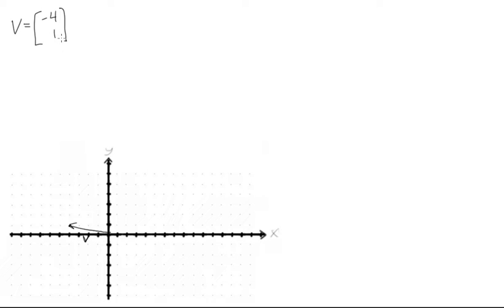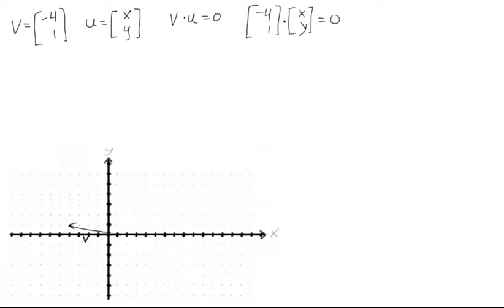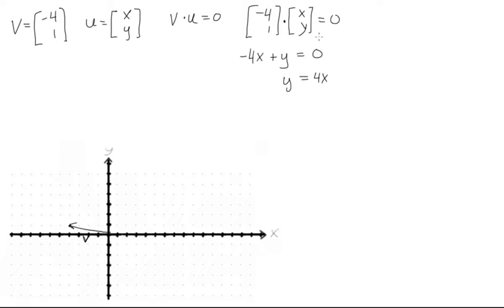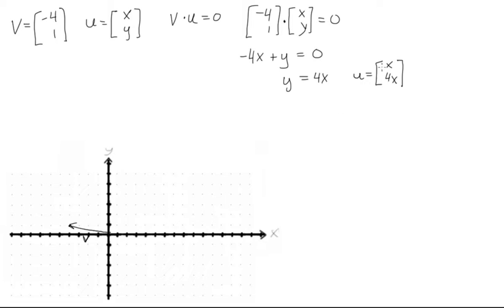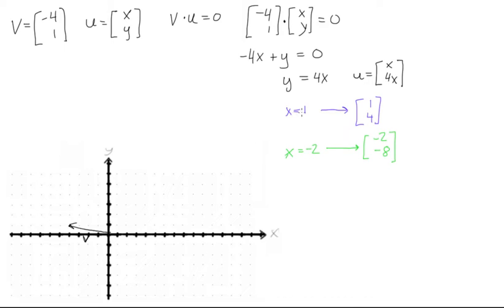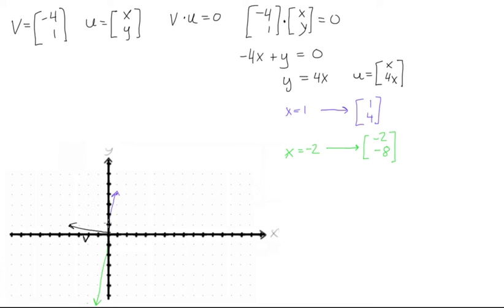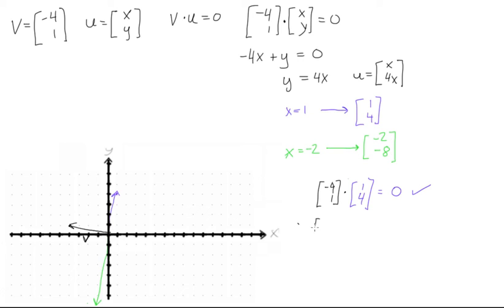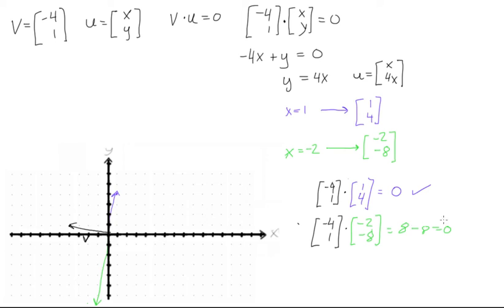Describe all vectors [x, y] that are orthogonal to [a, b]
Linear Algebra Tutorial: Describe all vectors [x, y] that are orthogonal to [a, b].